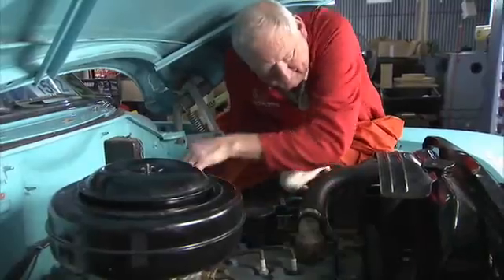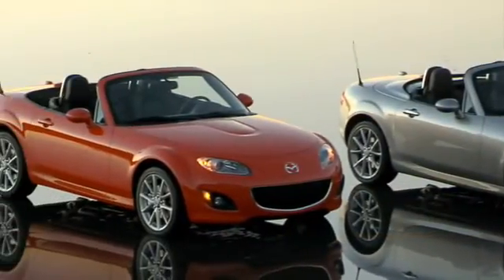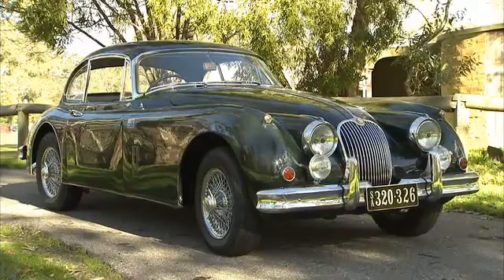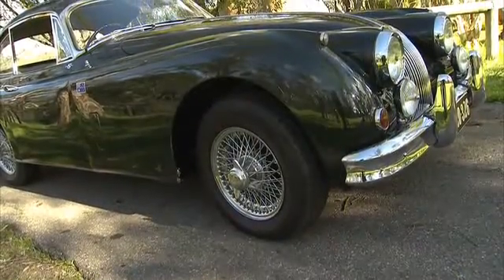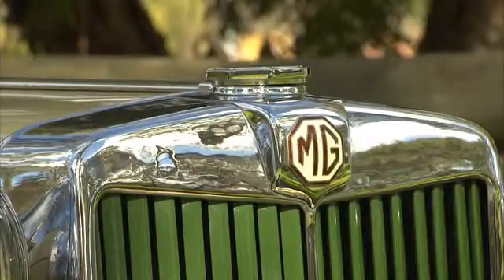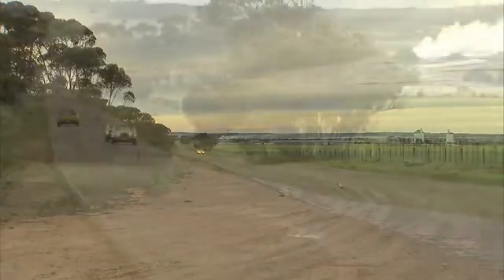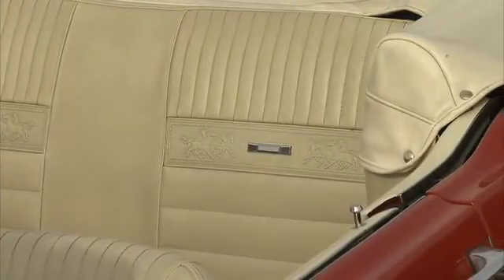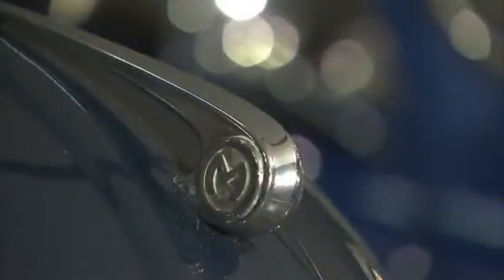CLASSIC CARS HD 480P EP01 10F